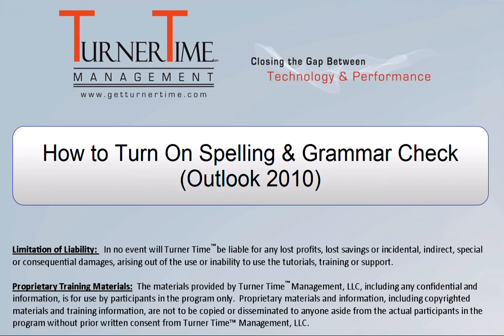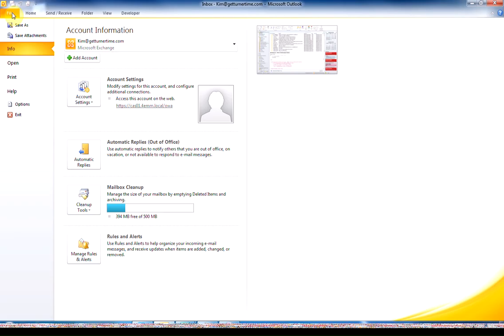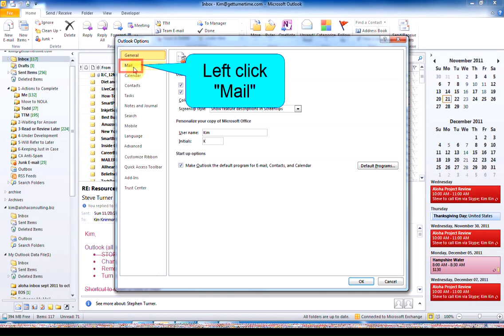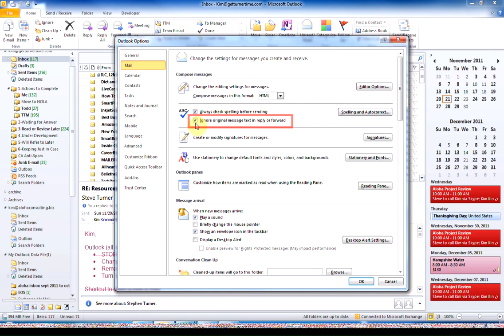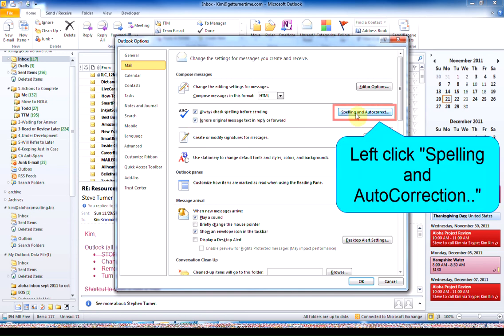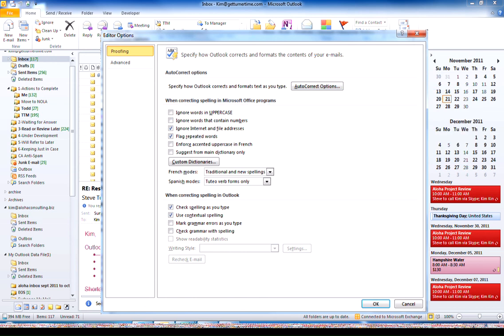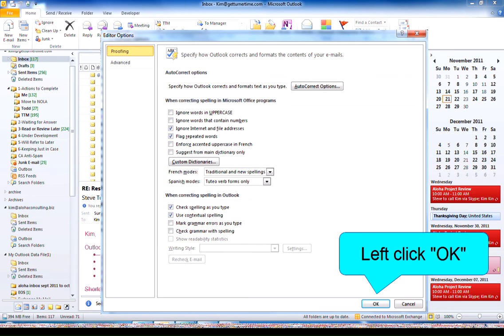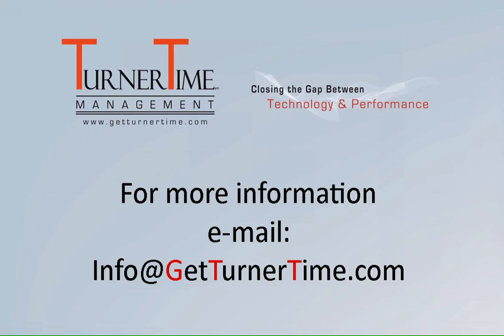How to Turn on Spelling & Grammar Check (Outlook 2010) - by Turner Time Management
You will want to change a few settings for Spelling & Grammar Check in Outlook 2003 and 2007.  This will ensure that you don't miss any misspelled words when sending an e-mail.